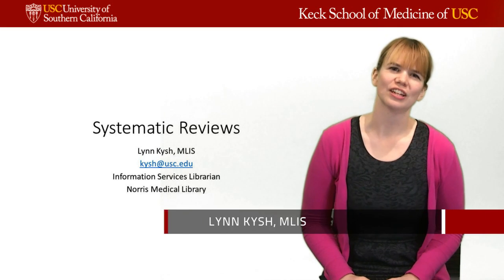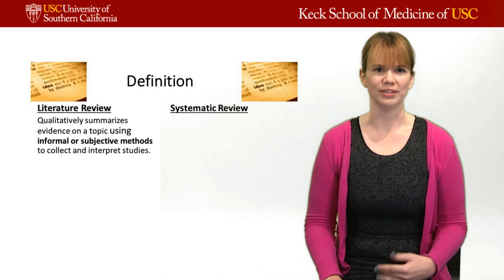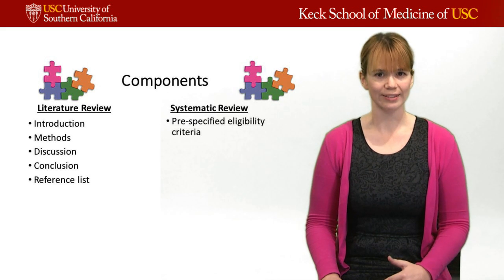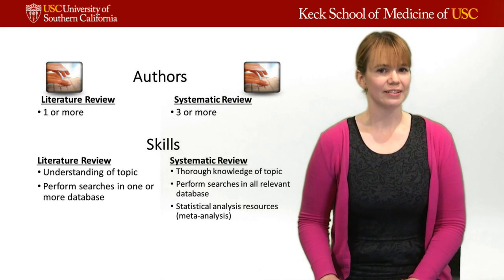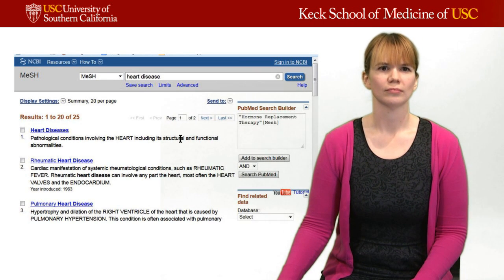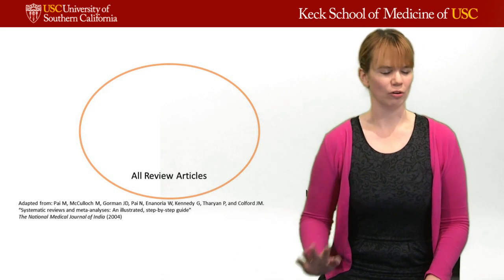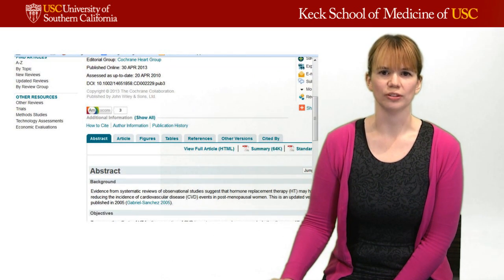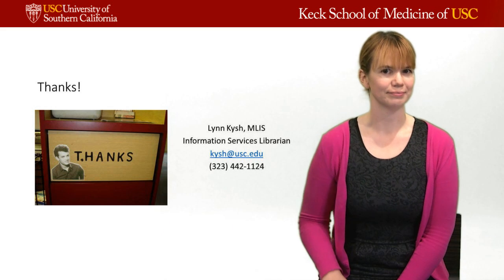Systematic Reviews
The difference between a systematic review and a standard literature review
How to locate different review articles in PubMed
Introduce the Cochrane Database of Systematic Reviews